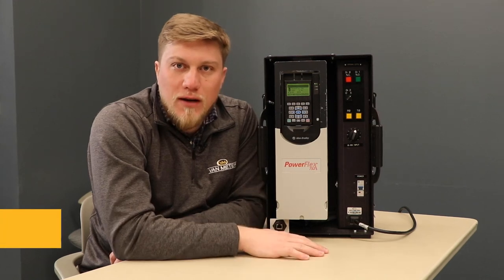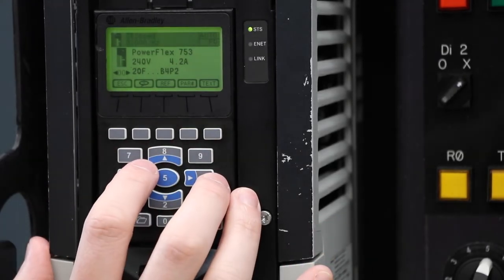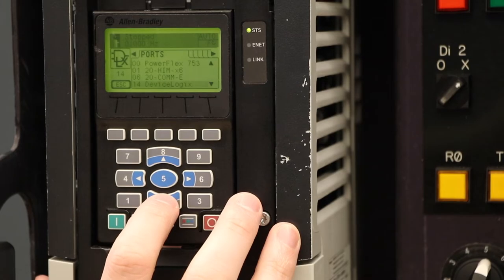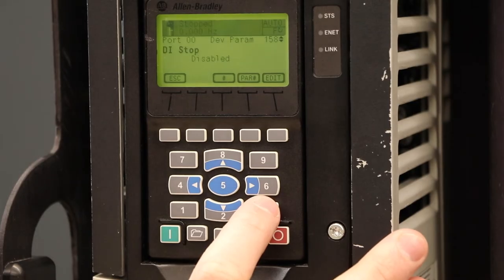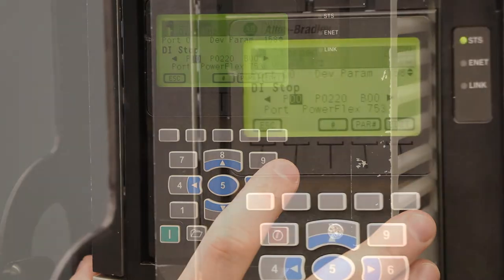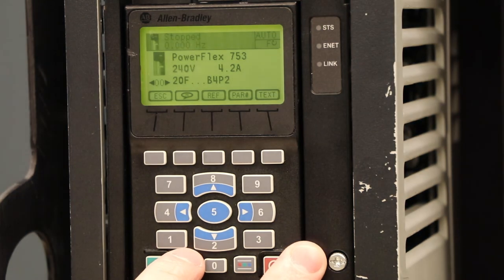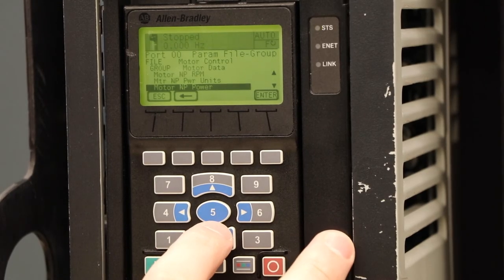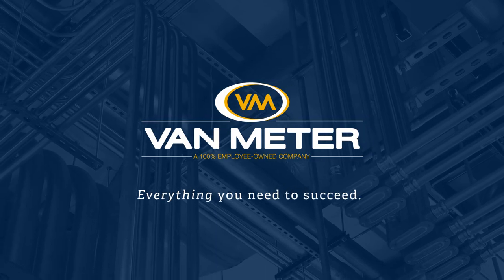How to Program an Allen-Bradley PowerFlex 753 Drive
In this video, our Automation Support Specialist Austin Burbridge demonstrates how to program a digital start, digital stop, speed reference control and motor data parameters, as well as how to run a test sequence on a PowerFlex 753 drive.

Do you have other topics you would like us to cover in the future?

Chapters:
0:00 Intro
0:18 Digital Input Stop
3:30 Digital Input Start
4:59 Speed Reference Control
6:59 Motor Data Parameters
7:56 Running a Test Sequence